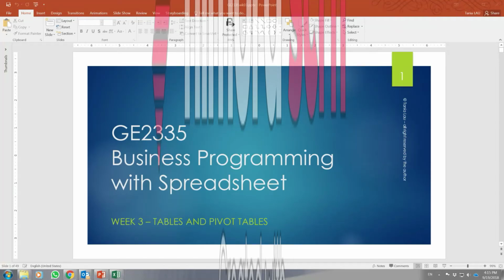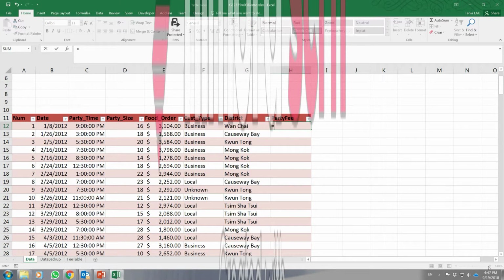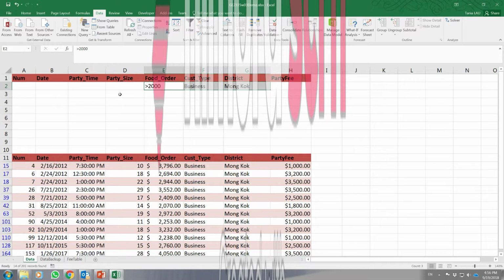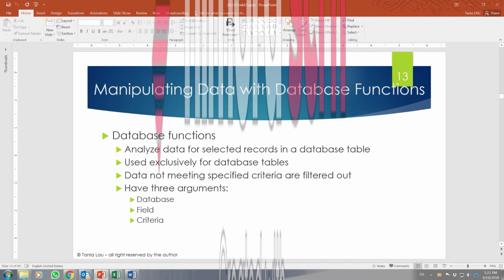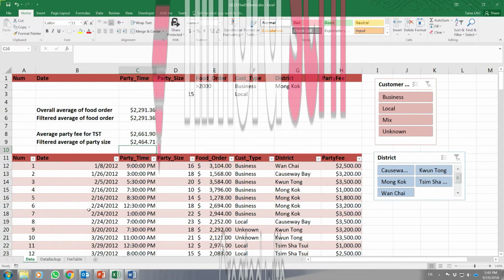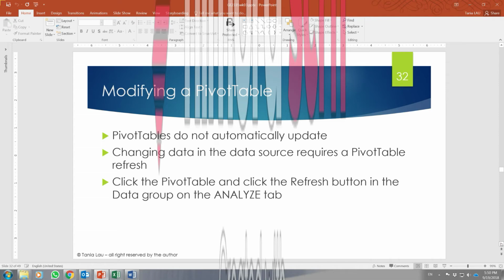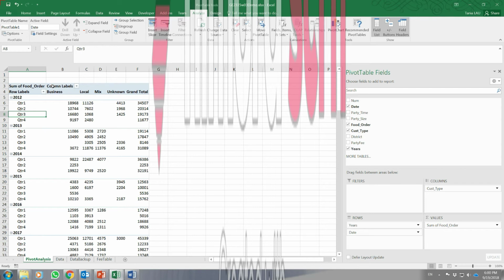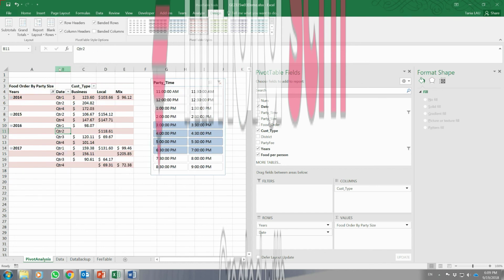GE2335 Week 3 (2018-19 Semester A)